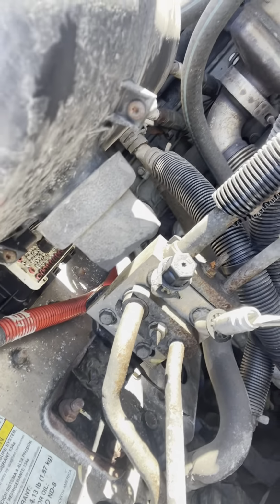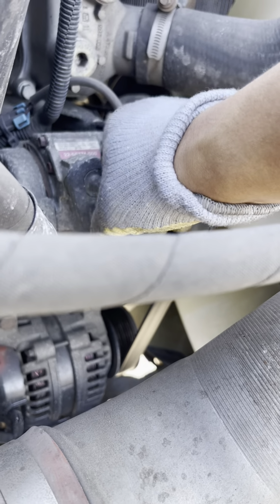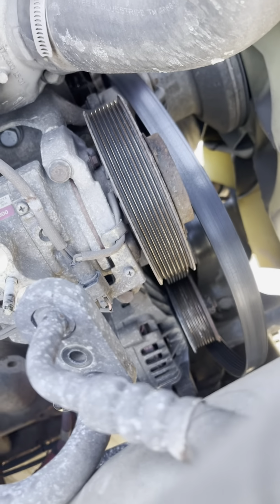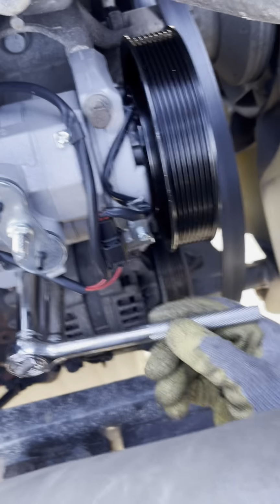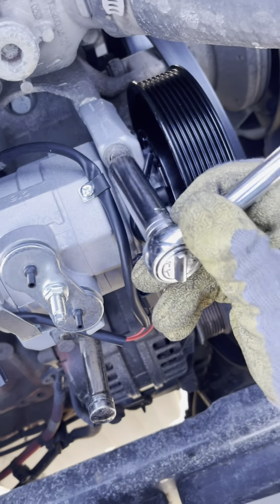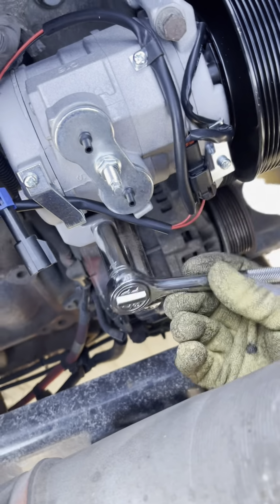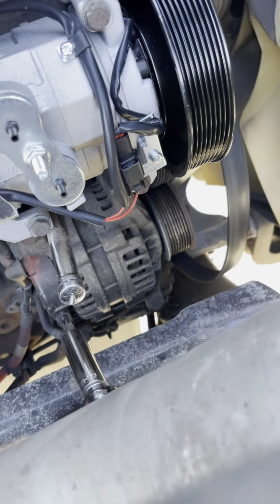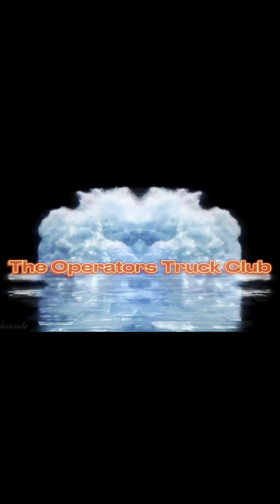Replaced broken ac compressor with New one and Air Conditioning is nice and ice cold now 🥶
Replaced broken ac compressor with New one and Air Conditioning is nice and ice cold now. Air conditioning thru the summer had to be cold or you will be miserable as a truck driver.